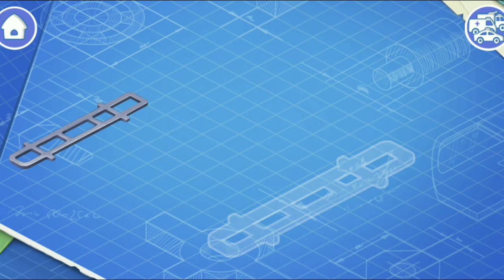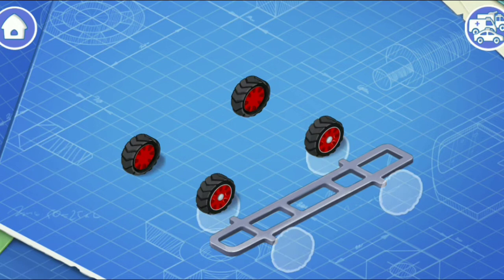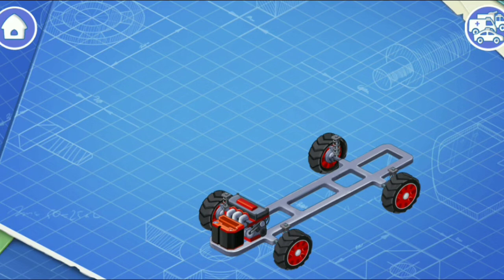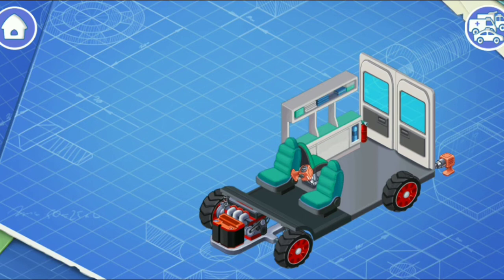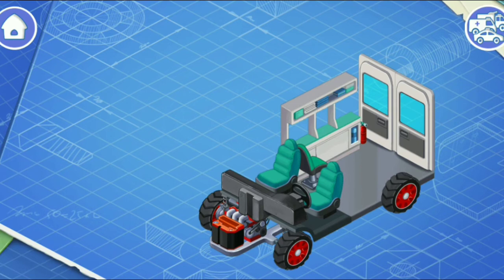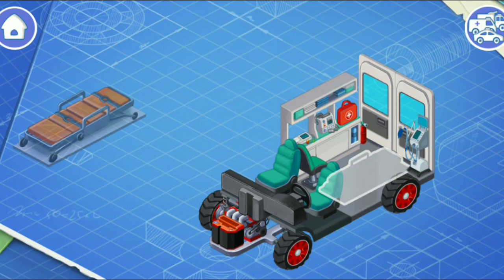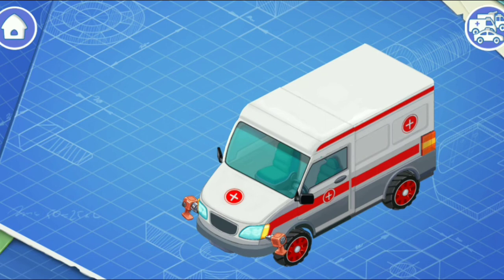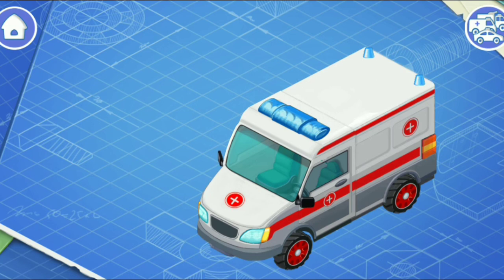Ambulance Car Assembly, Parts of Ambulance Car|Kidsgame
Learn the parts of ambulance car! Ambulance car assembly gameplay video